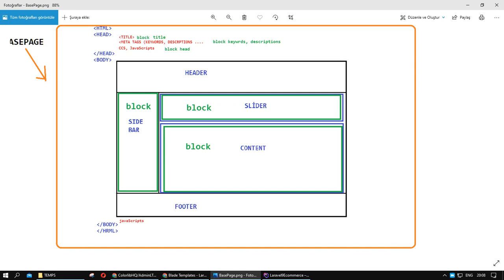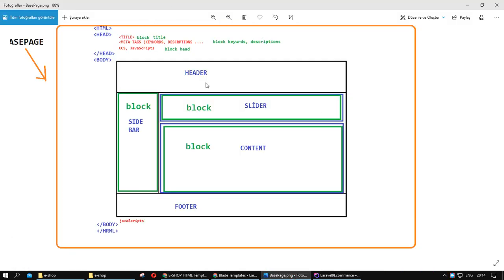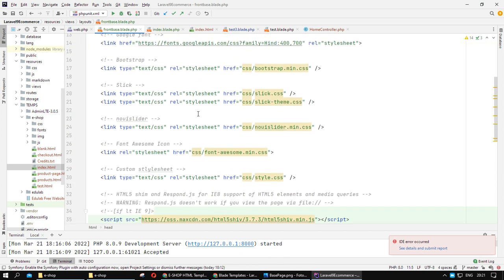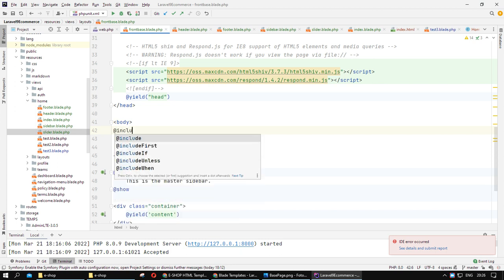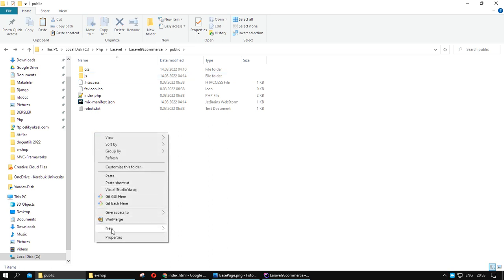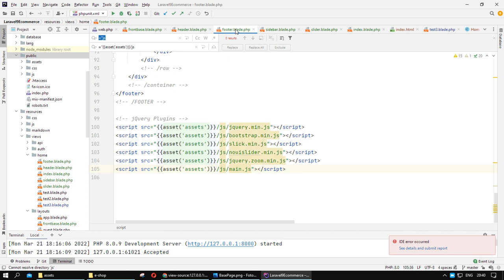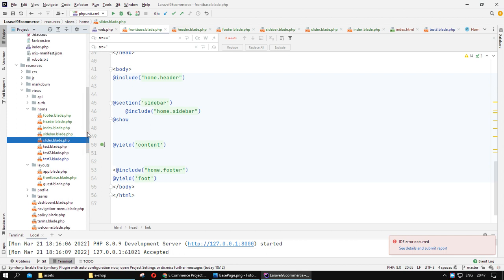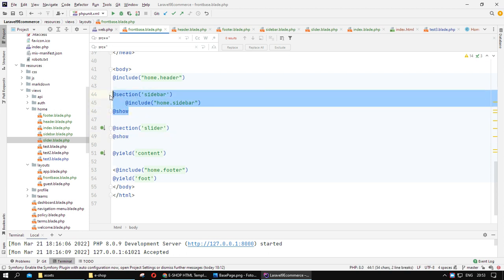6 Laravel Web Template Implementation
Laravel Frontpage Website Template Implementation